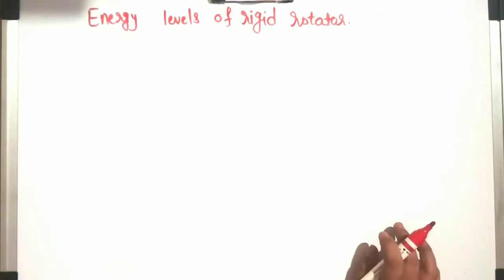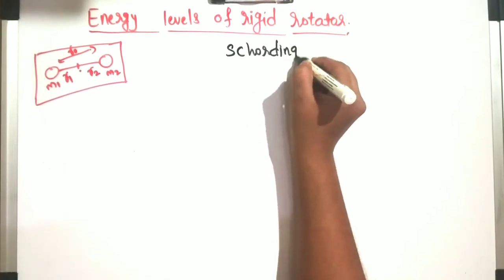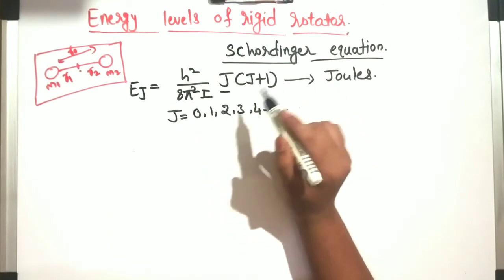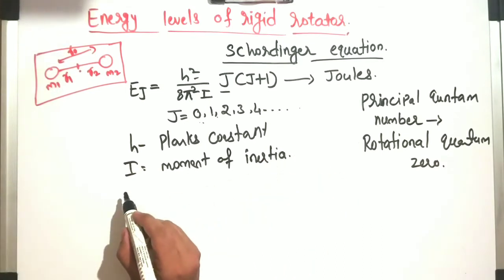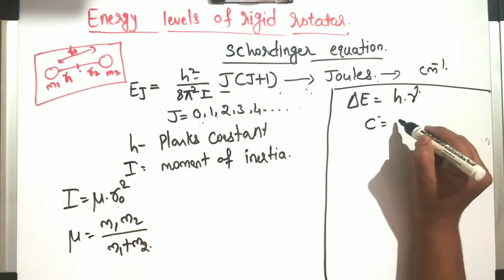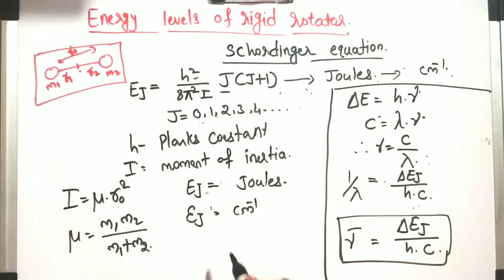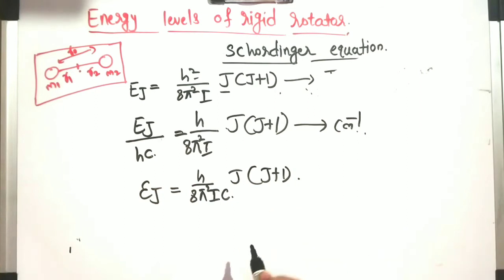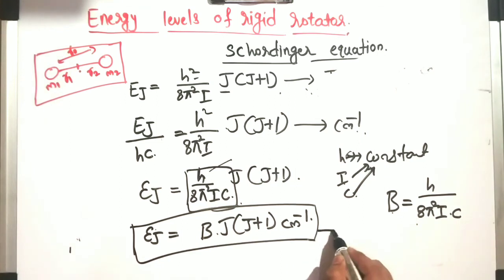ENERGY LEVELS OF RIGID ROTATOR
schordinger wave equation
reduced mass